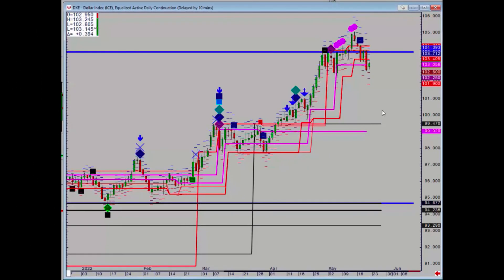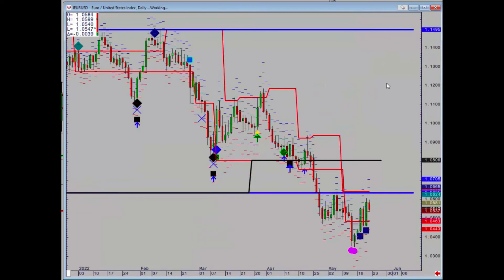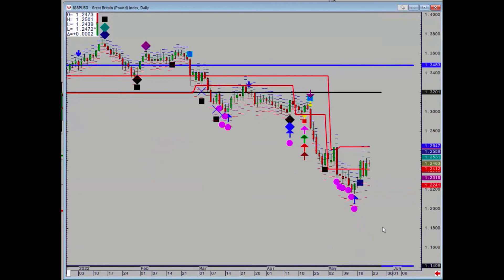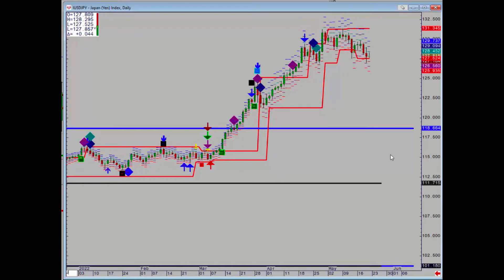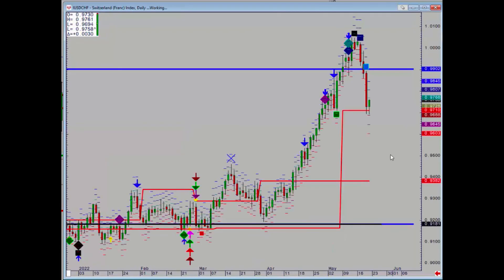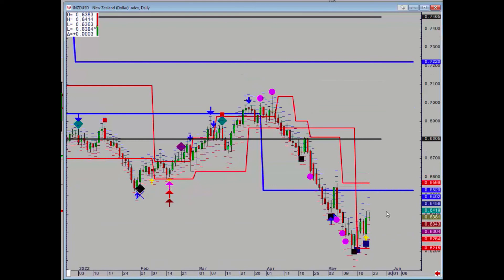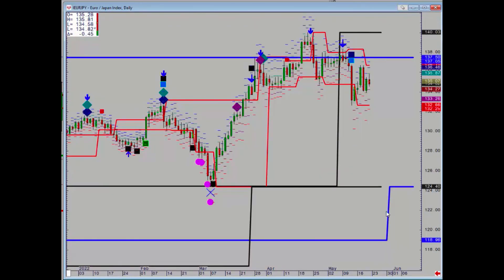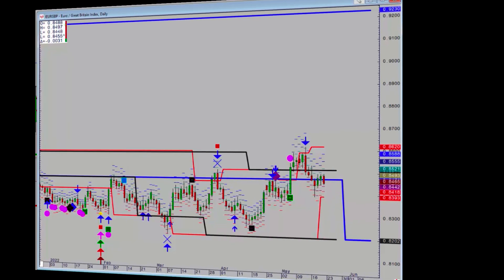US Dollar mixed signals, but tops in place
False breakout higher on US Dollar Index leaves major resistance (DXY forecast)
But Euro-US Dollar also has major resistance zone above (EURUSD forecast)